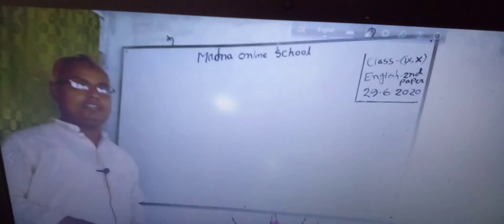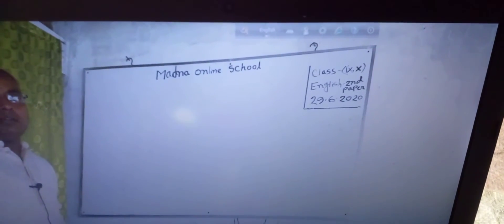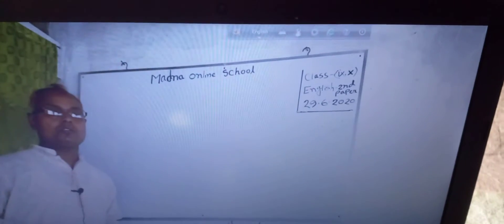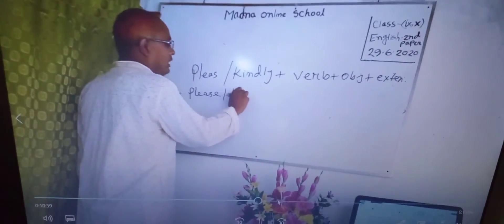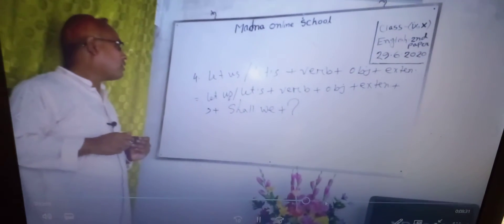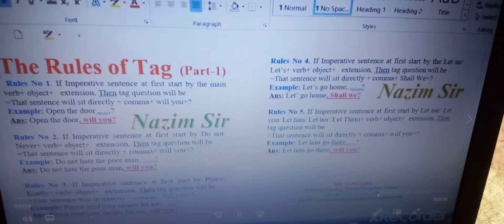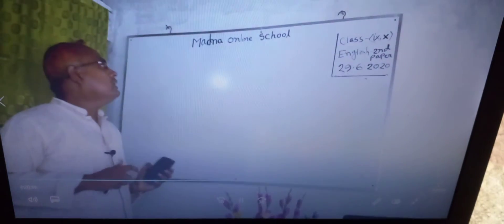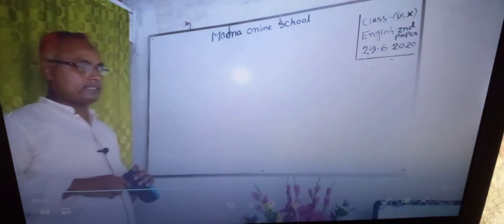Nazim Sir Tag- part1